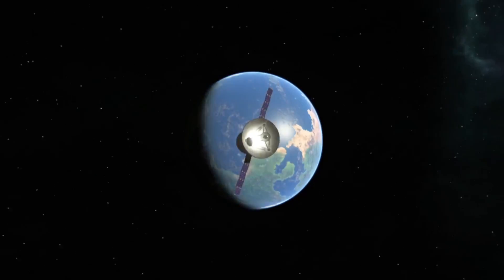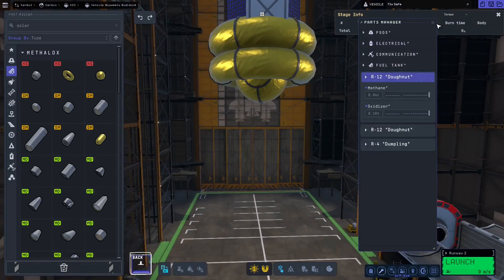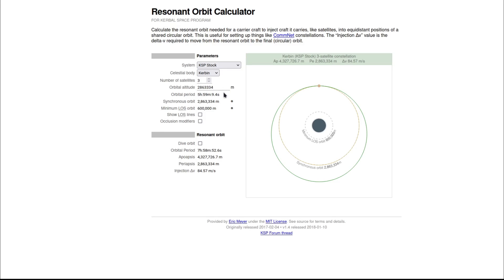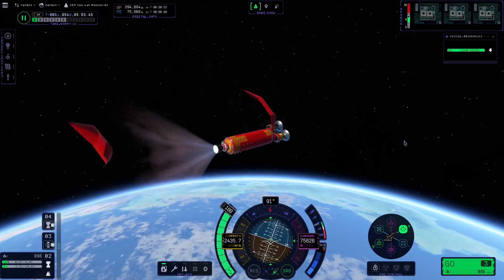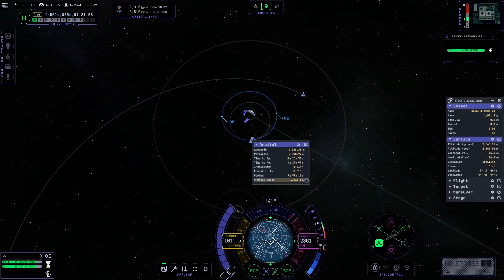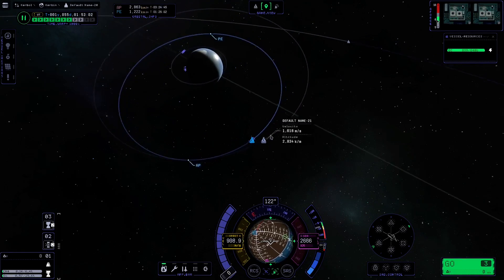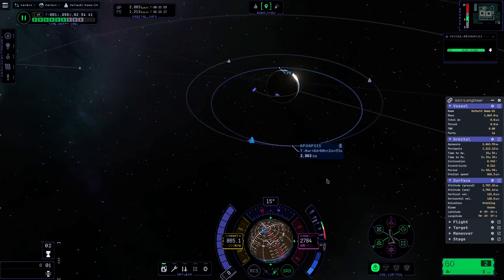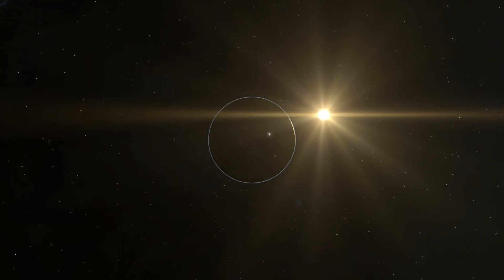KSP 2: How to Build Geostationary Satellites like a Pro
Ready to create a Kerbin comms relay?

In this guide, I'll show you how to make your very own Geostationary/Keostationary Communication Relay in KSP 2!
Kerbin Communications Relays are a great way to extend your communications range beyond the kerbin system. By following this guide, you'll be able to create and operate your own Kerbin Comms Relay and talk to places as far as Eeloo(maybe even further?) in no time at all!